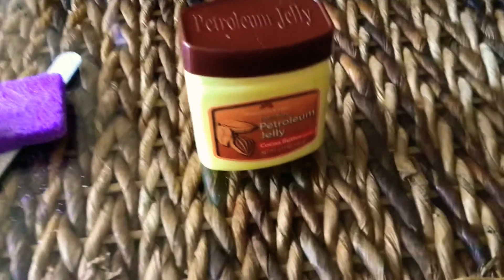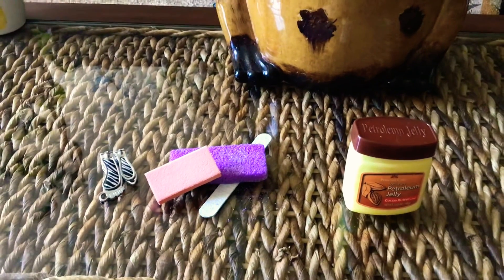My Cheap and easy pedicure at home￼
Products Were purchased from a dollar store where everything was $1.25 each￼